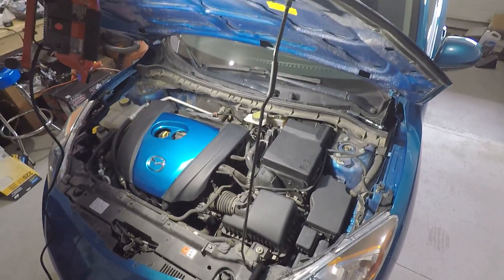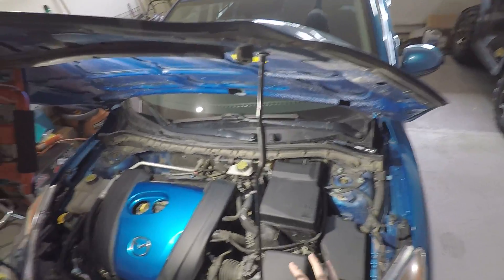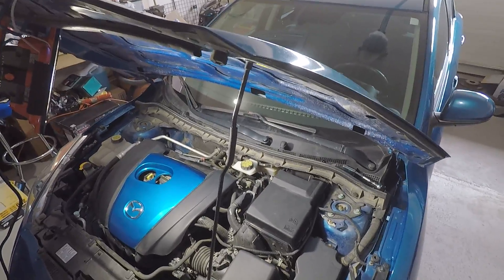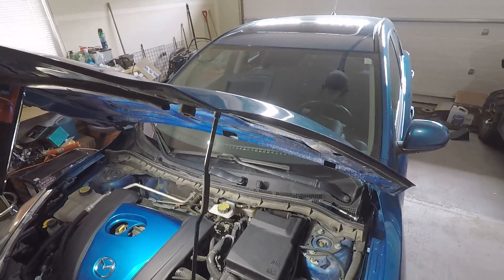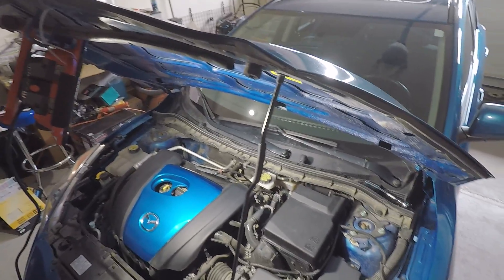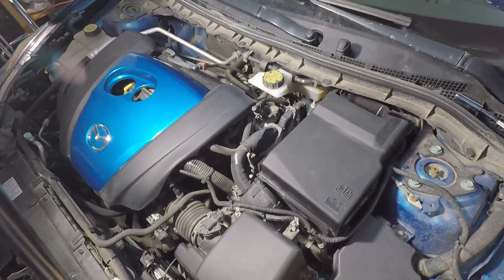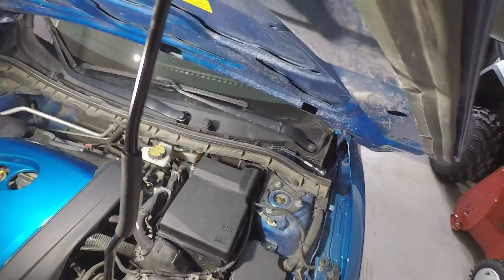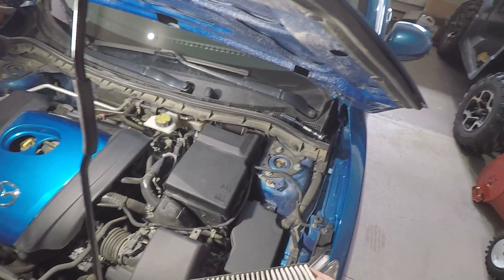Replacing your Engine Air Filter 2010 - 2013 Mazda 3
Today I will be replacing the Engine Filter for my 2013 Mazda 3, This will work for 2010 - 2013 Mazda 3's. This will also give you the knowledge to do other makes and model of vehicle. I hope this helps and saves you a bit of money as well. There's also a link below on how to change your Cabin air Filter.